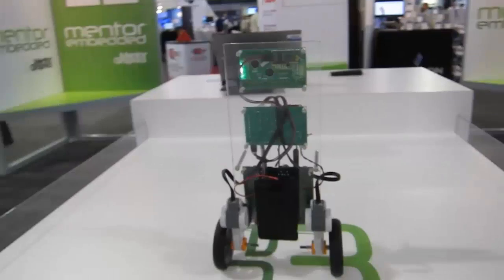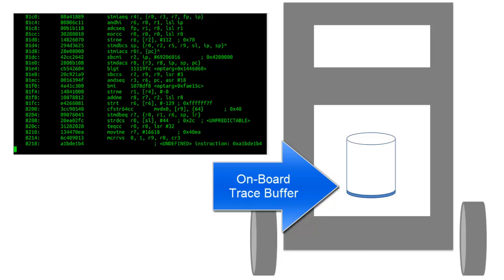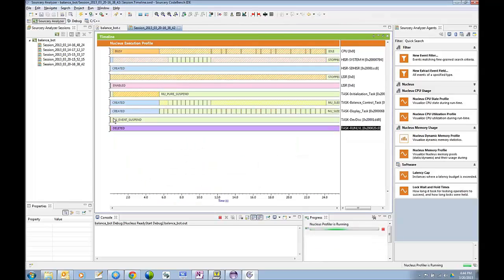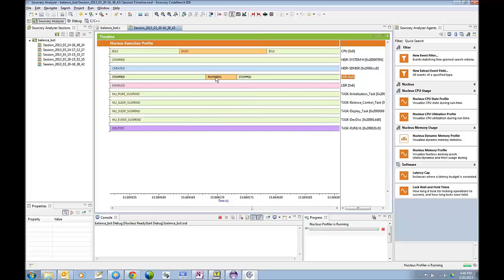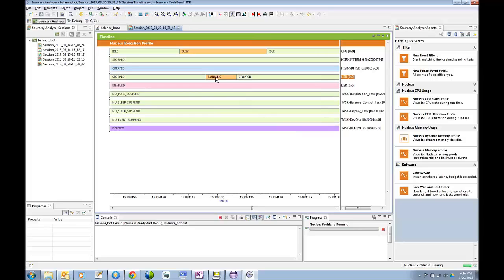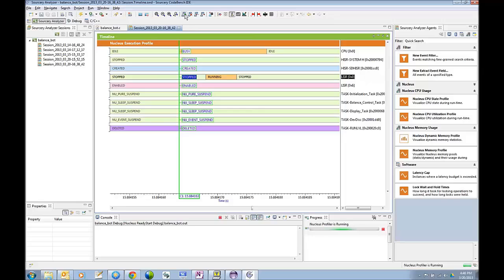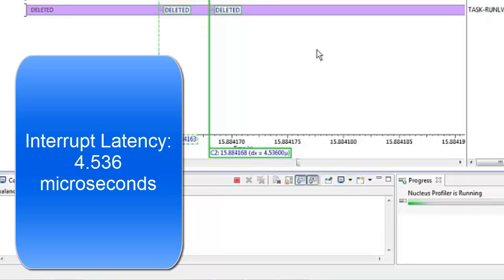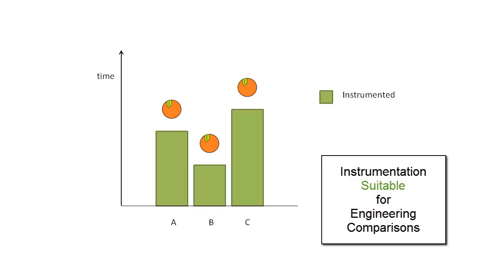Stella, Sourcery Analyzer and Interrupt Latency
A brief tour of Sourcery Analyzer's trace exploration and analysis functions includes measuring Stella's interrupt latency.

Learn more about Mentor Graphics' embedded software platforms, tools and services